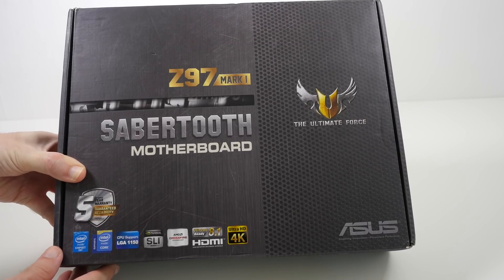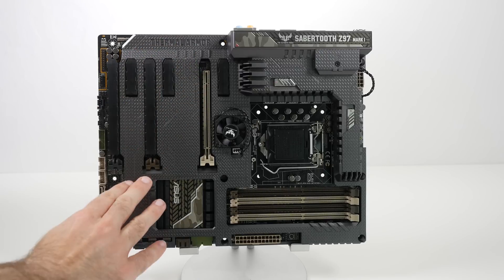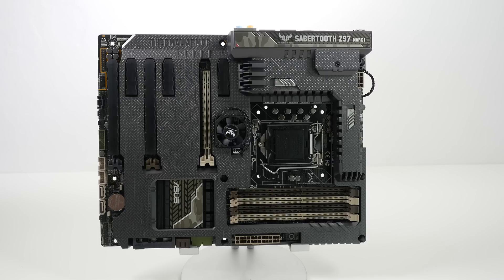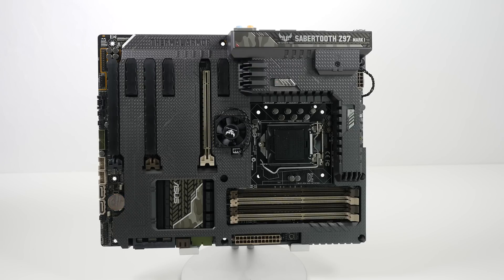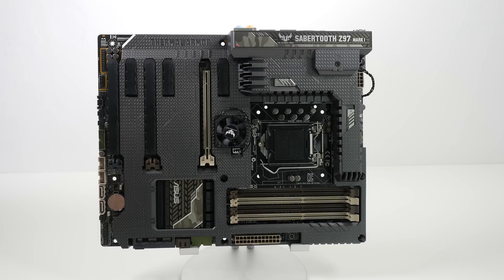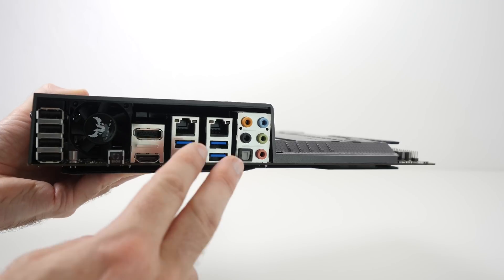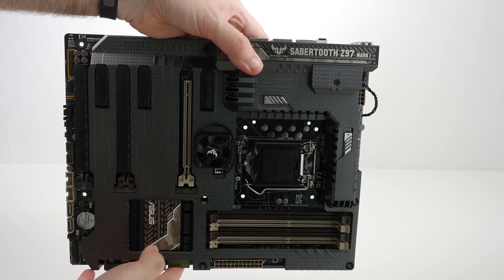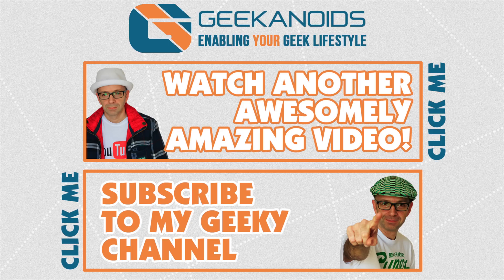Ultimate 4K Gaming PC Build 2014 | Video 3 | Asus Sabertooth Z97 MK1 Motherboard